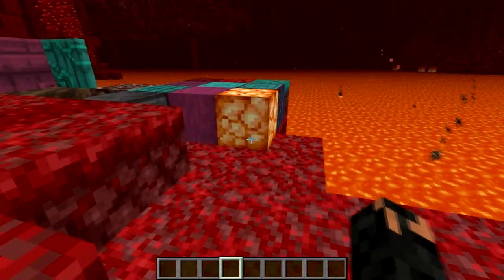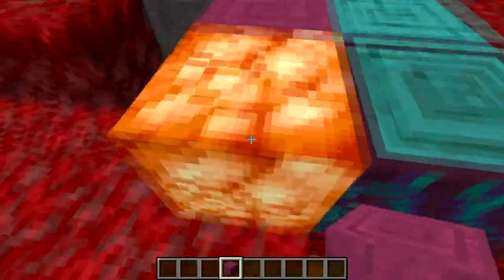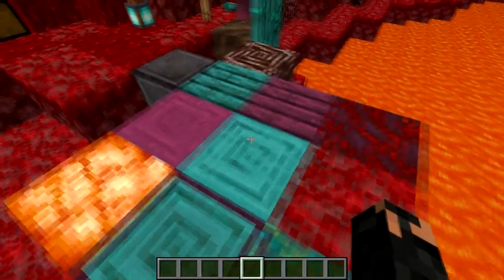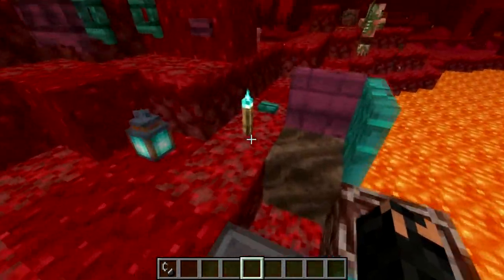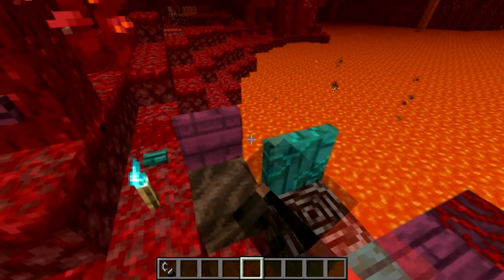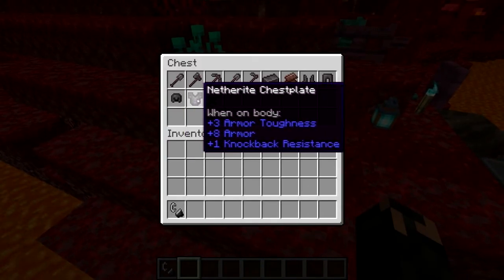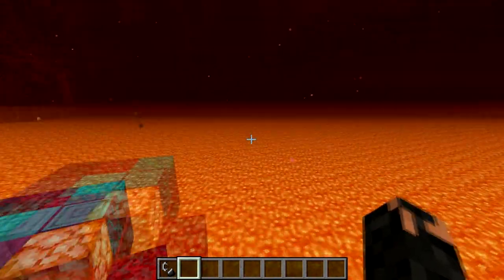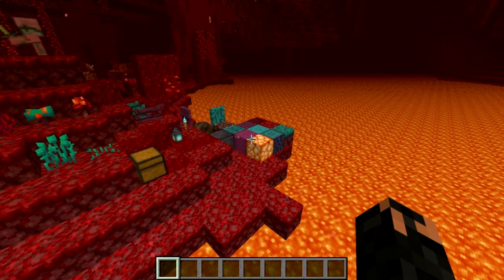Minecraft 1.16 Nether Update Showcase